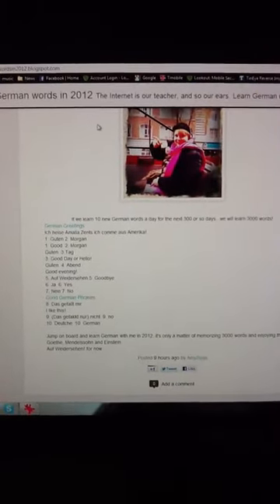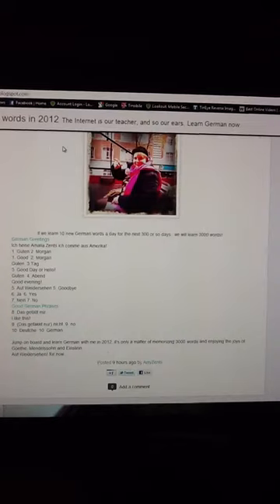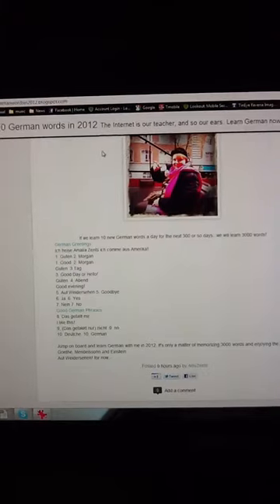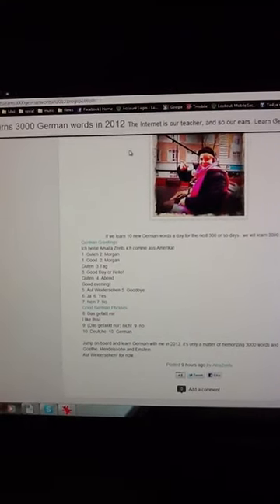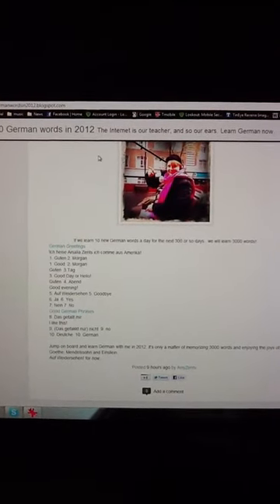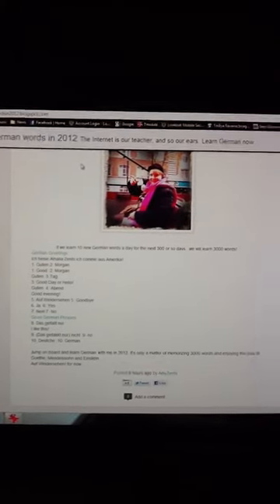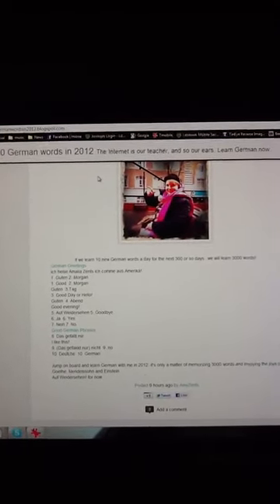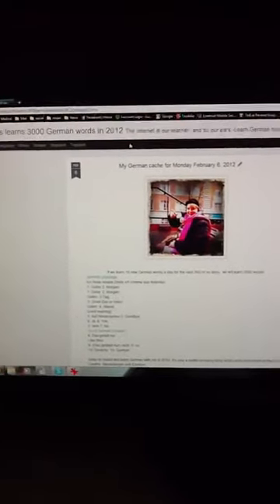Amy Zents learns 3000 German words in 2012 - 1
Day 1